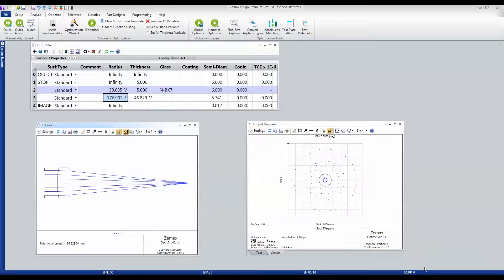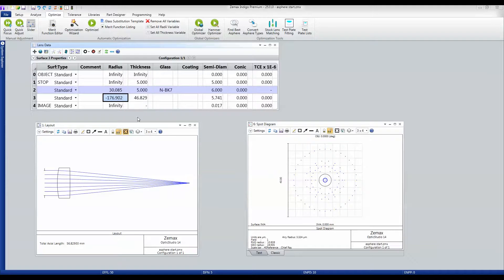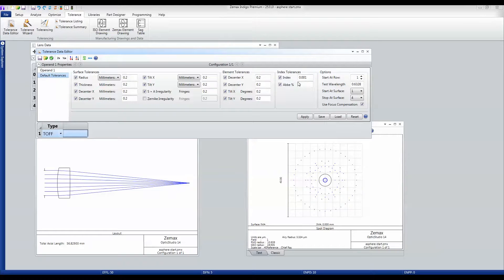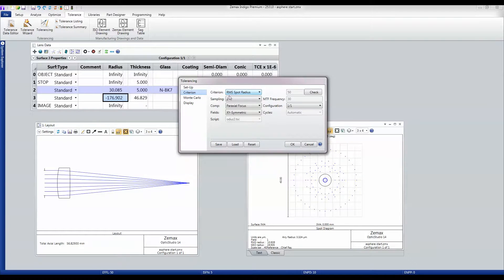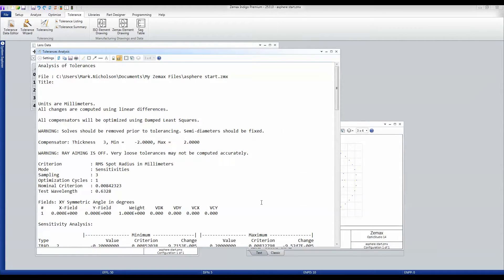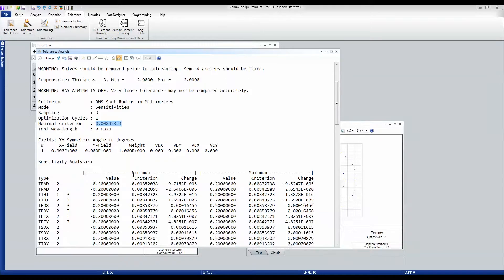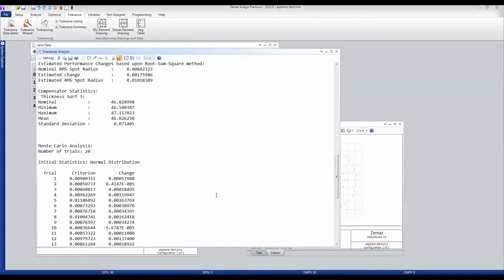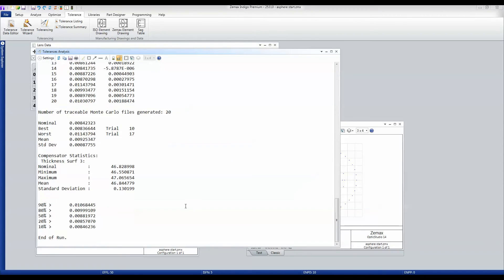Tolerancing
Tolerancing is the analysis of system sensitivity to the perturbations introduced through manufacture, assembly and test errors.

OpticStudio supports a comprehensive, flexible, and powerful integrated tolerance analysis capability. Tolerances are set using the Tolerance Wizard with a combination of user selectable options. Default tolerances include ranges on radius, fringes, thickness, position, x and y tilt, x and y decenter, irregularity, wedge, glass index, Abbe number, and more. OpticStudio analyzes the effects of these tolerances, and provides adjustments and assembly procedures to simulate the complete manufacture, test and assembly process.